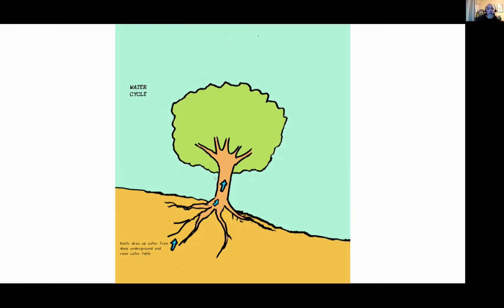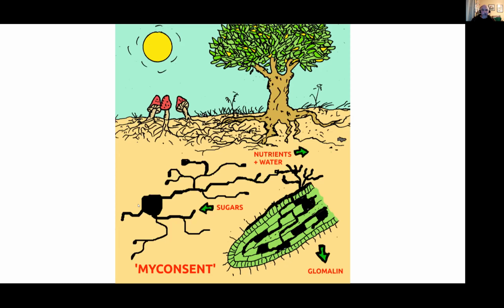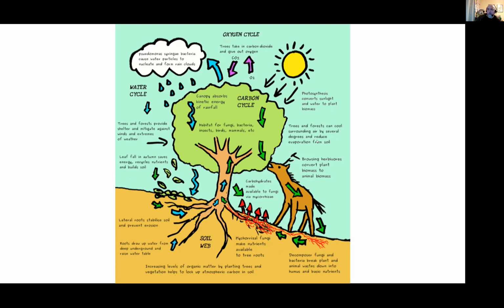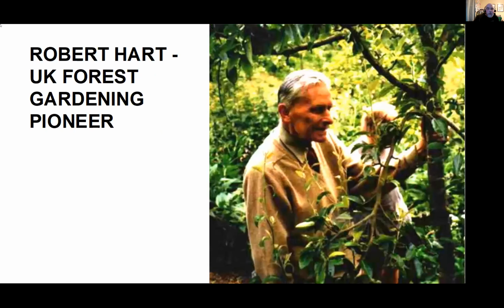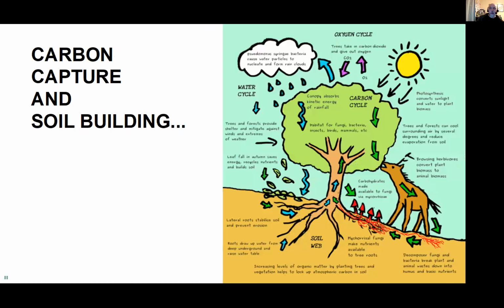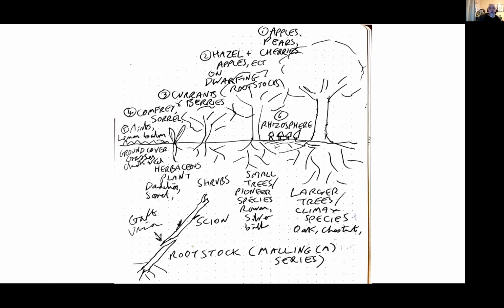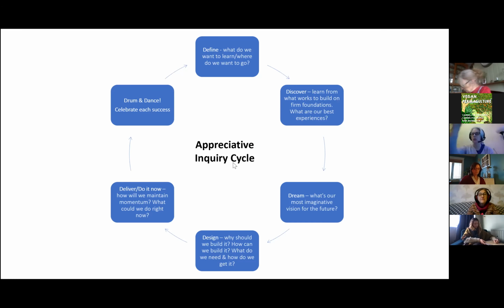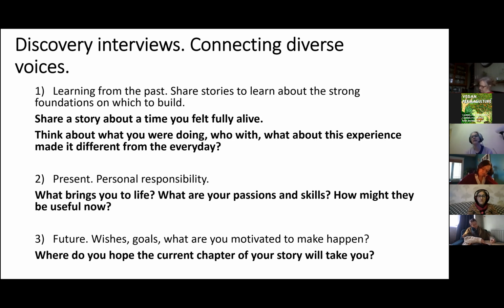Vegan PDC online Day 6 (minus Designing the Forest Garden session)